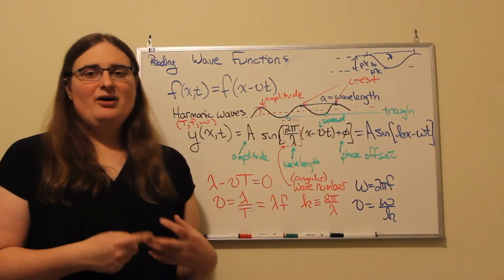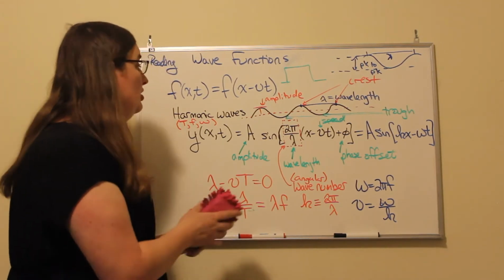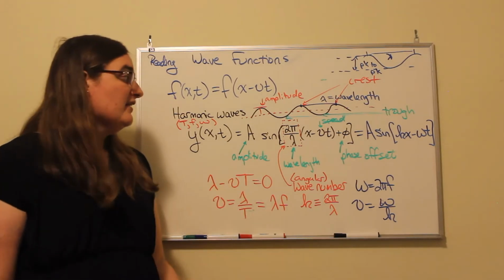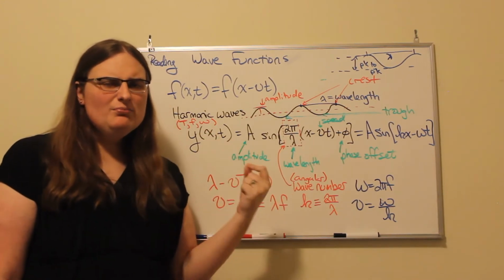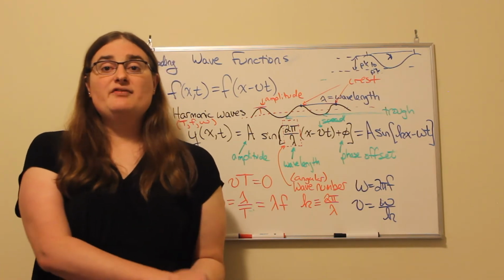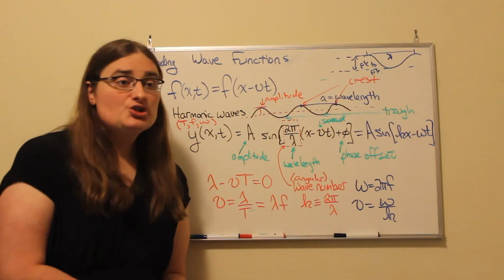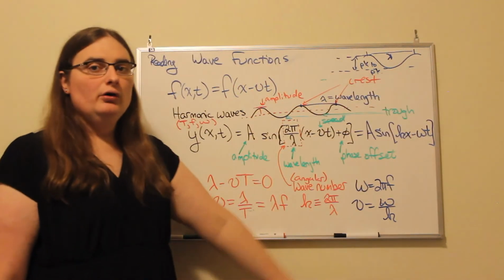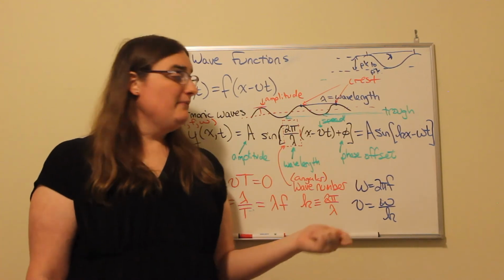Wave Kinematics and Terminology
In this video, I discuss common forms for the kinematic equations for harmonic waves and review the terminology of the features of a harmonic wave.